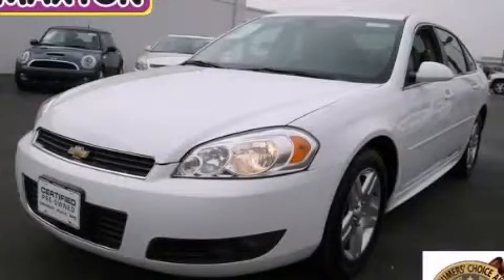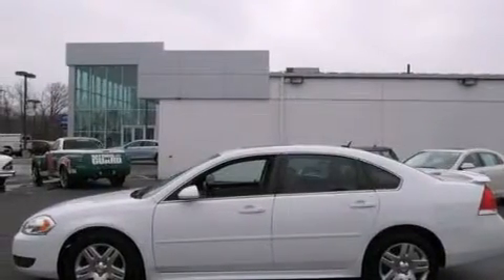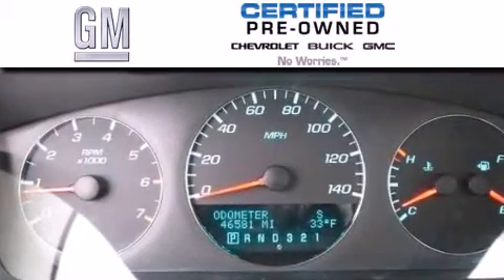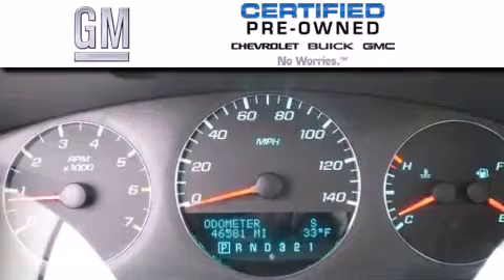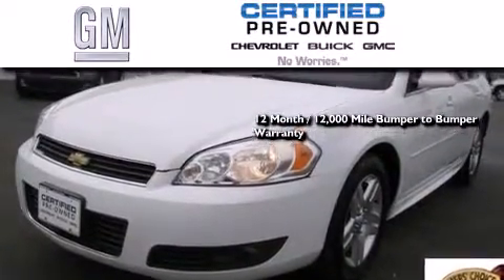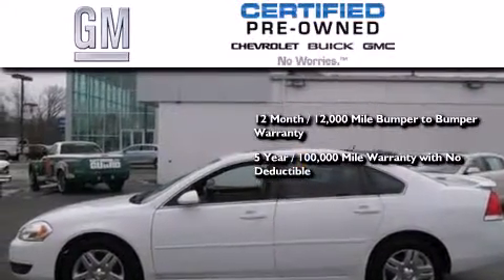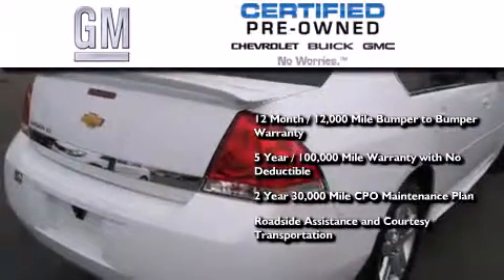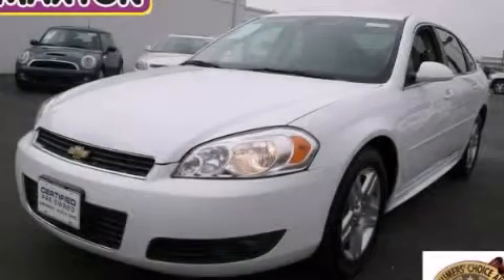Certified 2010 Chevrolet Impala Worthington OH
We've been honored to serve the Worthington OH area , we promise that your experience at our dealership will exceed your expectations ! Year : 2010 Make : Chevrolet Model : Impala Engine : 3.5L 6-Cylinder Trans . : automatic Exterior : Summit White Miles : 46,581 Interior : Neutral Jack Maxton Chevrolet 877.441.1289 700 East Dublin-Granville Rd Worthington , OH 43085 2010 Chevrolet Impala Worthington OH